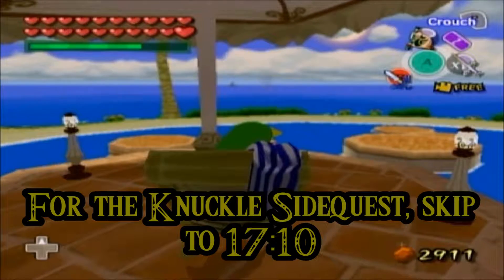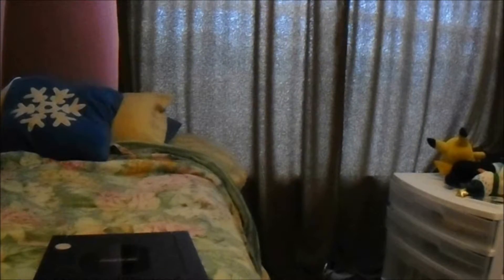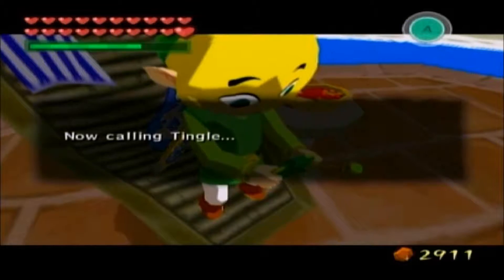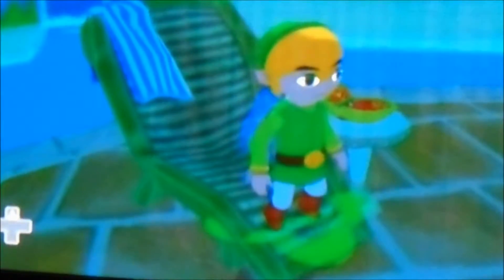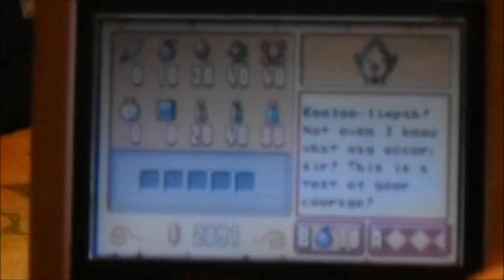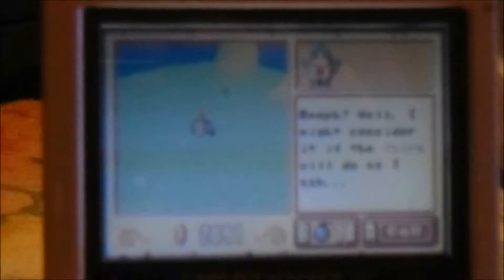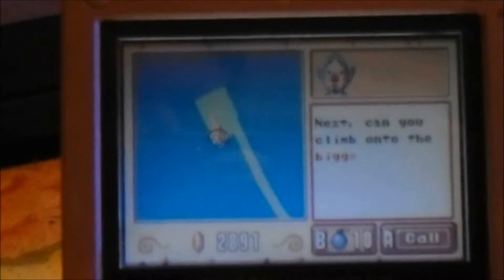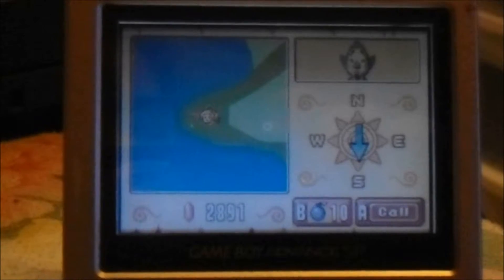Let's Play LoZ Wind Waker Part 108: Tingle Tuner Sidequest I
For the next 2 videos, we will be covering the Tingle Tuner content.  Today, I discuss in choppy details the mechanics of the Tingle Tuner, the technology setup and what accessible content you have with the Tingle Tuner.  We also proceed to Outset Island to discover a guy named Knuckle, who sends us on a bit of wild goose chase around the Island, until he's satisfied with our being able to follow his directions.